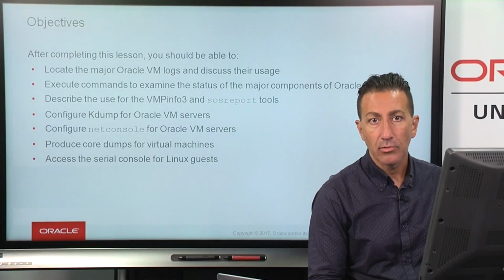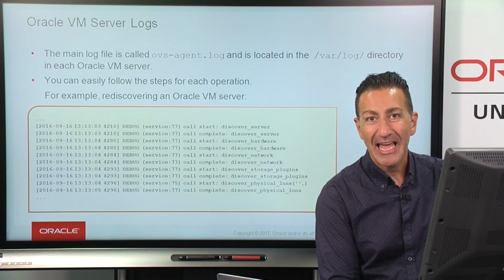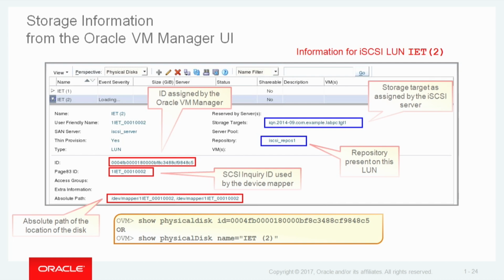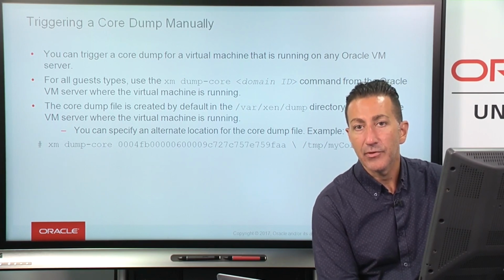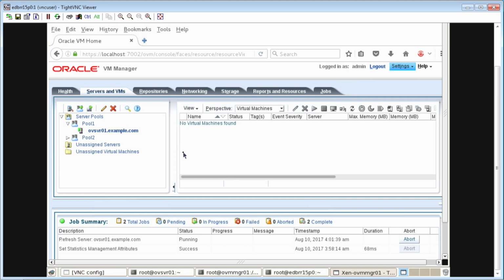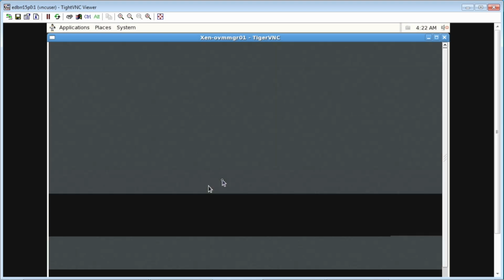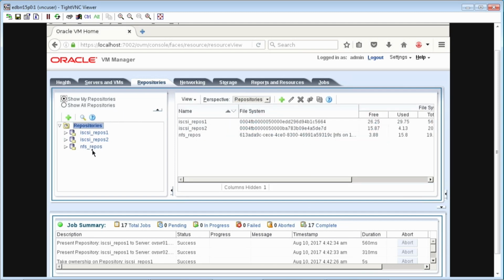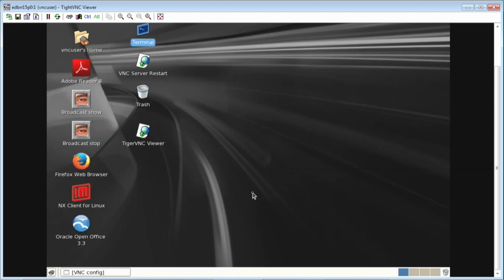ORACLE VM SERVER FOR X86 - IMPLEMENTATION - Troubleshooting (13-14)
DESCRIPTION
The Oracle VM Server for x86: Implementation course teaches you how to enhance cloud effectiveness with rapid deployment of cloud resources and applications. You will learn how to administer, redistribute, troubleshoot and protect Oracle VM resources to ensure seamless and continuous access of your applications.

Oracle VM offers a dynamic architecture which allows you to effectively deploy server virtualization to consolidate application workloads and ensure uninterrupted cloud services. Using extensive hands-on practices, this course prepares you to respond quickly to changing business conditions.

Learn To:
* Administer the Oracle VM environment by using the appropriate management tools.
* Redeploy cloud resources to meet requirements.
* Track and solve issues at each operational layer.
* Protect Oracle VM resources.
* Incorporate key components into your disaster and recovery strategy.

Maximize Cloud Resources

Server virtualization is the first step to delivering application and cloud services. In your Oracle VM environment, you have the ability to deploy and redeploy standardized and pre-configured software appliances to meet workload objectives and to redistribute physical and virtual resources to maximize resources for your application workload. In this course, you learn the tools and processes to accelerate your private cloud deployments and to redeploy resources effectively.

Increase Application Availability

Virtual environments introduce challenges for isolating and solving problems. Learn to detect problems at every layer of the Oracle VM environment, how to capture a configuration snapshot of your environment before making changes and as a way to communicate vital information about your environment to Oracle support.
Oracle VM Manager Job Details 24m
Oracle VM Manager Database: MySQL 29m
Core Dumps for Virtual Machines 9m
Practice 6-1: Locate and View Important Files and Logs 15m
Practice 6-2: Run Commands to Examine the Status of Storage, iSCSI Connections, and OCFS2 Clusters on the Oracle VM Server 11m
Practice 6-3: Gather Troubleshooting Information About Your Oracle VM Environment for Support 13m
Practice 6-4: Return Your Environment to a Single Server Pool Configuration 14m
Practice 6-5: Configure the Serial Console for a PVM Guest 17m